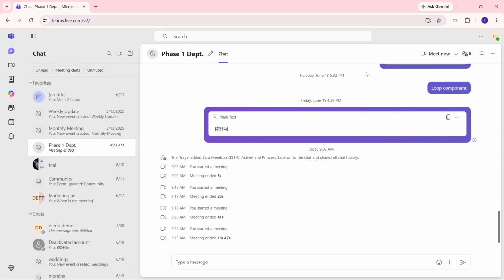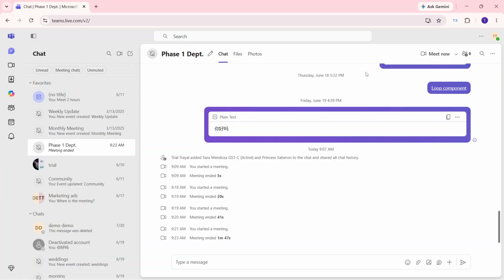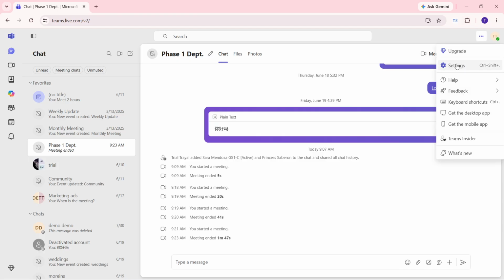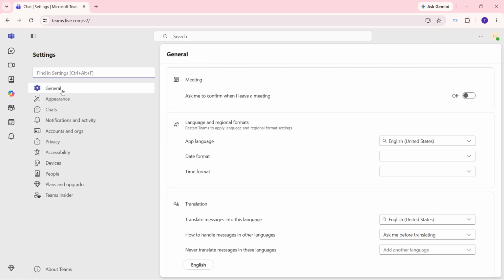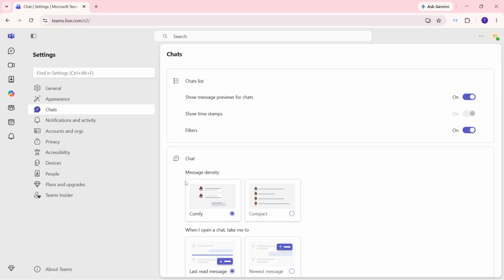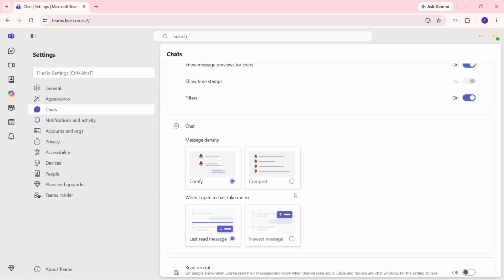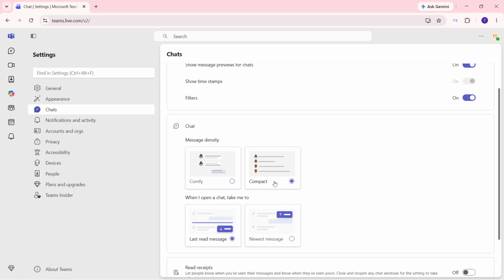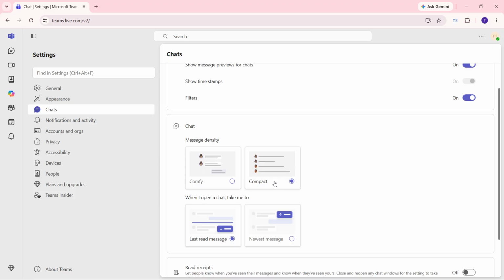How to Change the Chats and Channels View in Microsoft Teams (Step by Step)